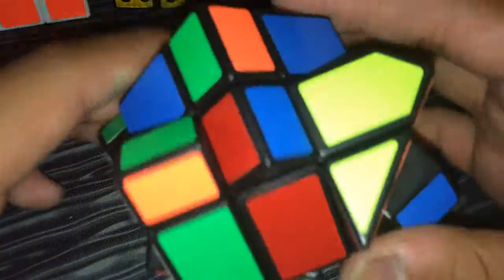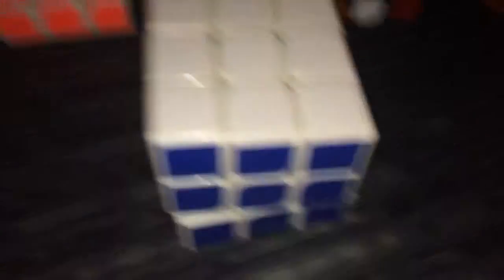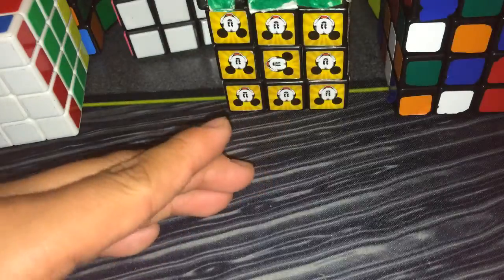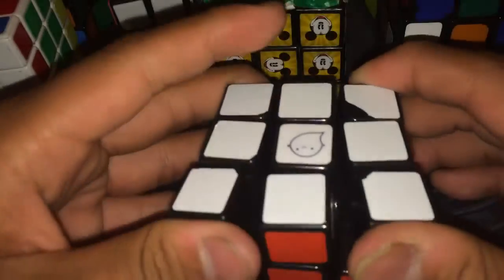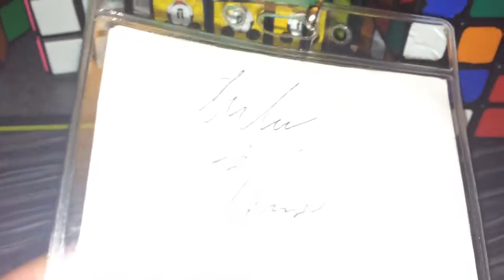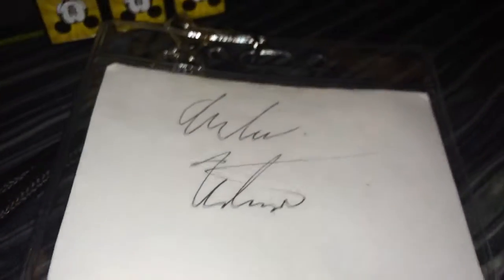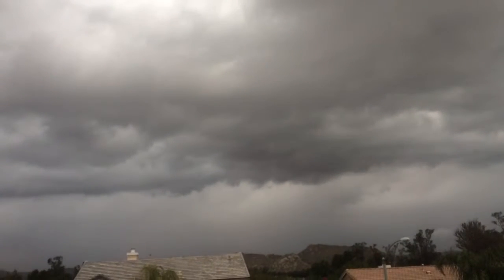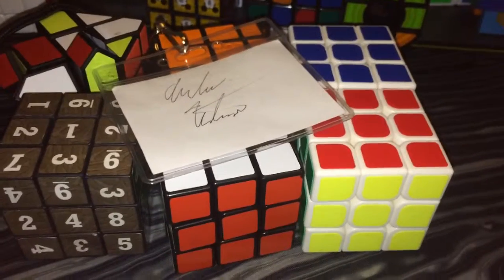Cubes I got at competion